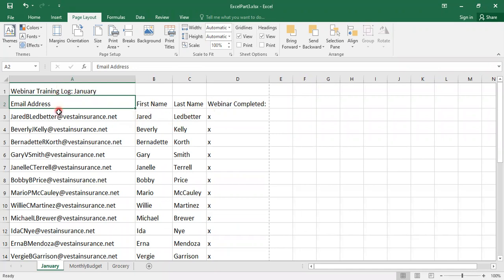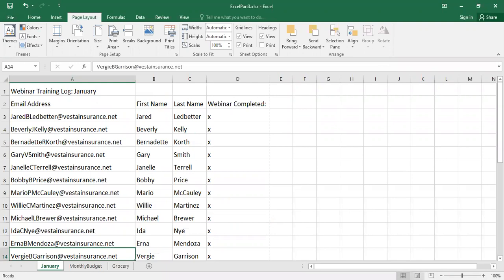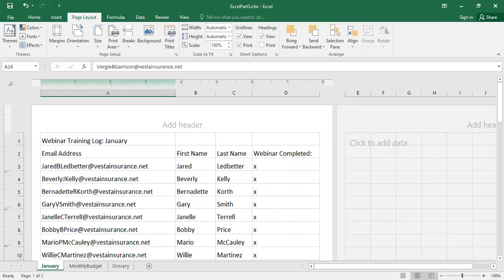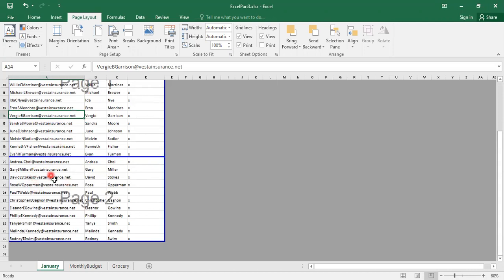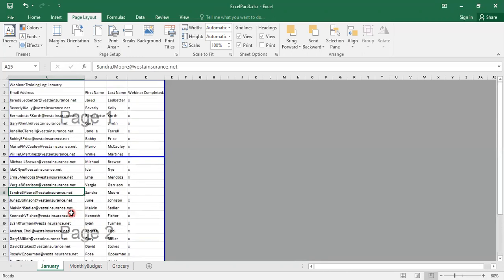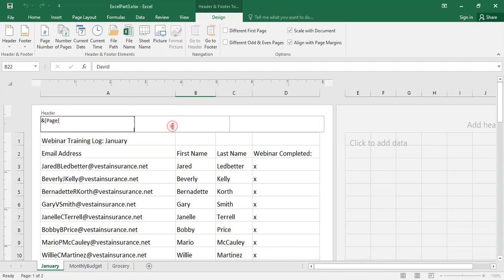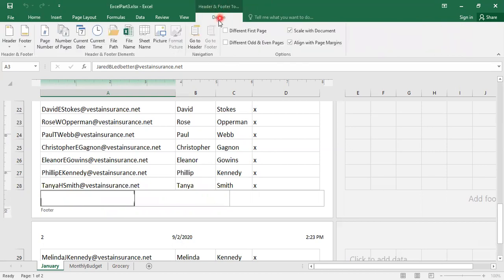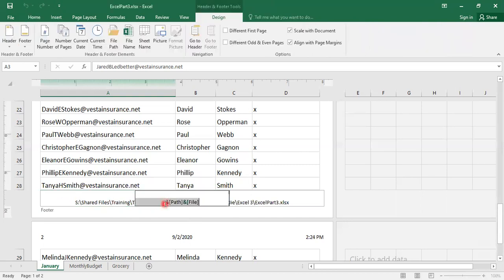Excel 3 Segment 3 - Views and Header and Footer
Electronic Services Division of the Akron-Summit County Public Library demonstrates how to show gridlines and take three different views in Excel to make it easier to insert header or footers.  This segment also explains how to merge cells. For any additional assistance, please go to our Computer Training